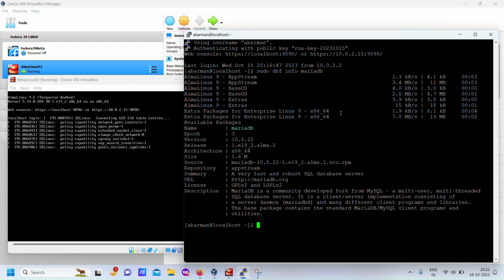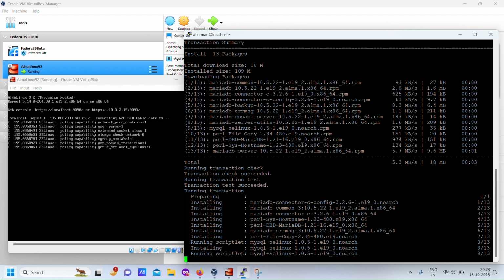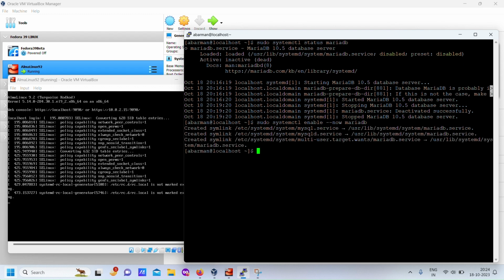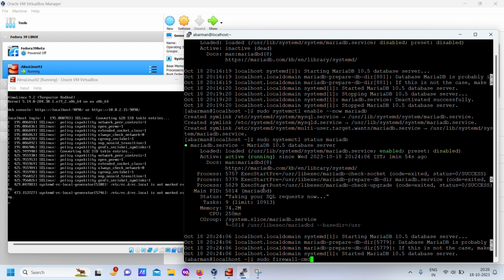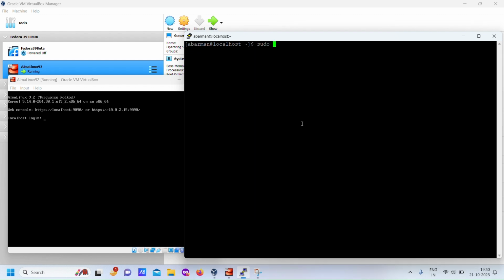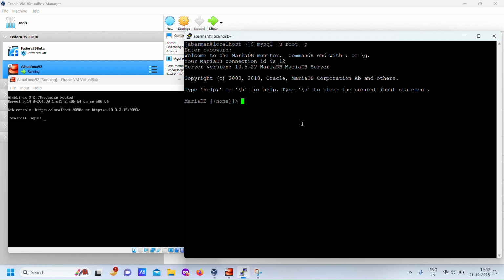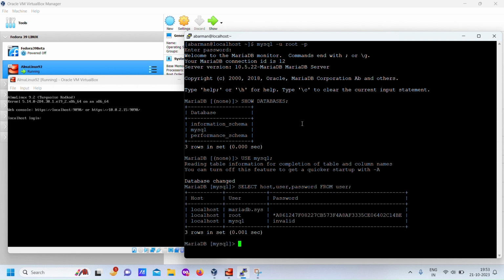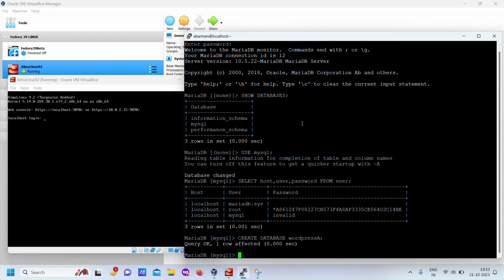MariaDB Database Configuration in AlmaLinux 9.2 (Vol.4)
Welcome to our in-depth video tutorial series, "Setting Up a Web Server in AlmaLinux 9.2 on Windows 11: A Step-by-Step Guide." This comprehensive five-volume series takes you on a journey through the intricacies of installing and configuring a web server on AlmaLinux 9.2, all from the comfort of your own chair.

Here's a sneak peek at what each volume has to offer:

Volume 1: In "AlmaLinux 9.2 Installation and Update as a Virtual Machine (VM)," we walk you through the installation process of AlmaLinux 9.2 in a VirtualBox environment. We even tackle the setup of VNC for graphical access during installation, making it accessible from your Windows host.

Volume 2: "Configuring AlmaLinux 9.2 VM as a Web Server" takes you through the installation of essential software, including the Apache Web Server (httpd), OpenSSH for remote access, and Cockpit for server monitoring. You'll learn how to secure your web server and get it ready to host your website.

Volume 3: In "Advanced Linux Server Management Guide - Security, Monitoring, and Configuration," we go deeper into Linux server administration. This volume covers essential topics like enhancing server capabilities with the EPEL repository, fortifying server security with Fail2ban, diving into system resource management with Htop, configuring the server's firewall, enabling VNC service, and using GoAccess for web traffic analysis.

Volume 4: "MariaDB Database Configuration in AlmaLinux 9.2" introduces you to MariaDB (formerly MySQL). We'll guide you through the installation process, service management, firewall configuration, database security with "mysql_secure_installation," and user management. You'll have a solid grasp of managing MariaDB on AlmaLinux 9.2.

Volume 5: In "Securing and Testing Your Web Server," we delve into the world of SSL certificates and test HTTPS services using self-signed certificates. You'll explore features like Server-Status, Server-Info, and PHPInfo, and we'll show you how to install the mod_ssl module for the Apache web server.

Whether you're a seasoned administrator looking to refine your skills or a newcomer eager to learn, this video series offers valuable insights and hands-on guidance to master web server configuration, security, and management.

Join us on this enlightening journey, and let's make web server setup a breeze.